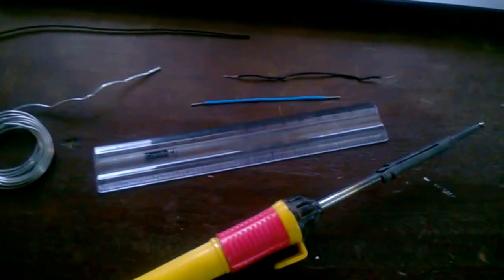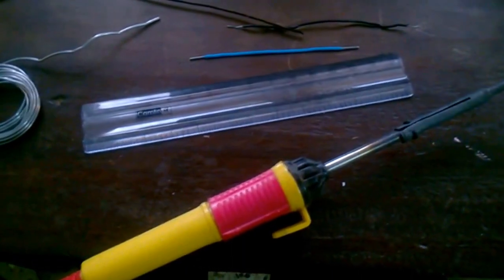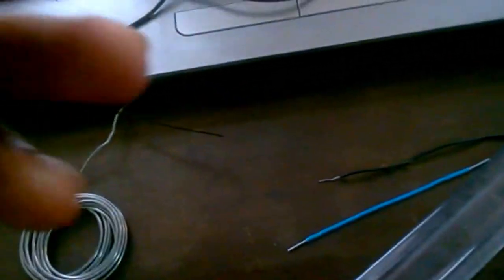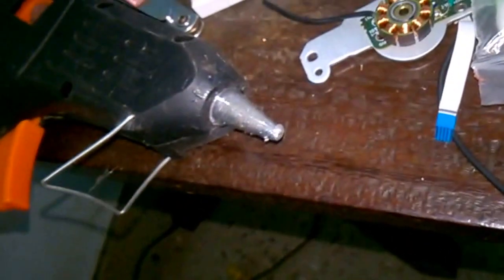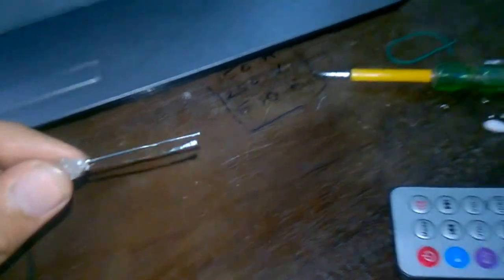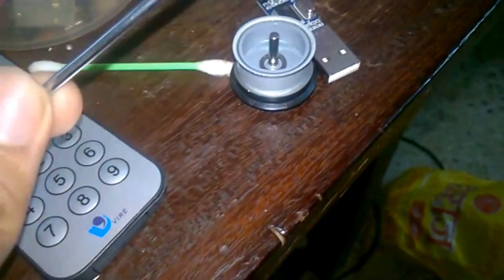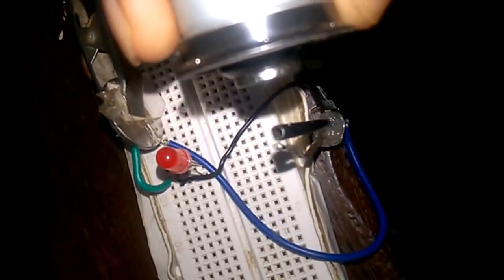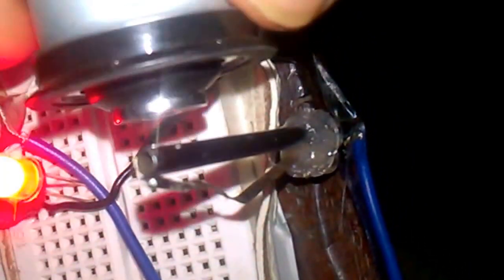Homemade Reed Switch in 6:30 minutes!!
This is a better version of the reed switch that i built long ago with the details of the construction...